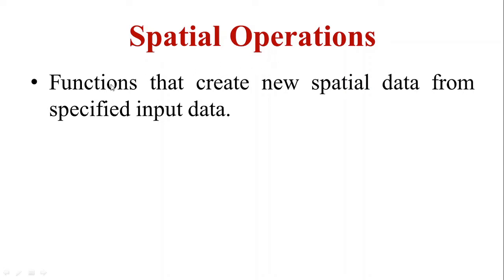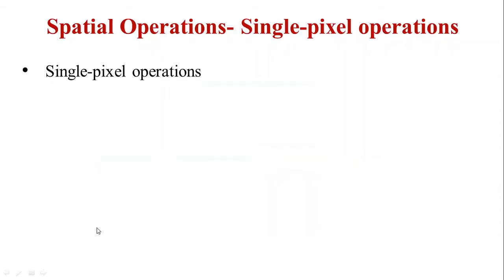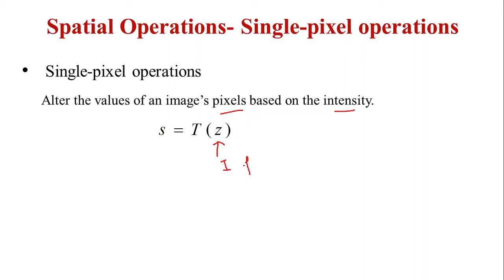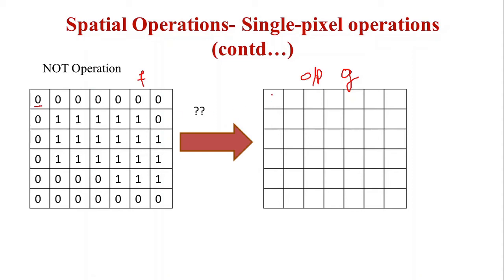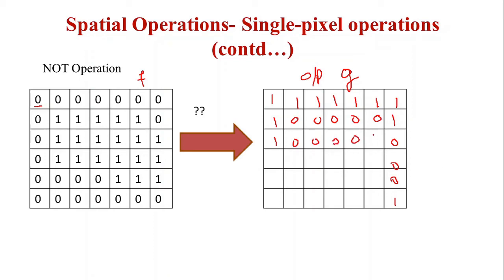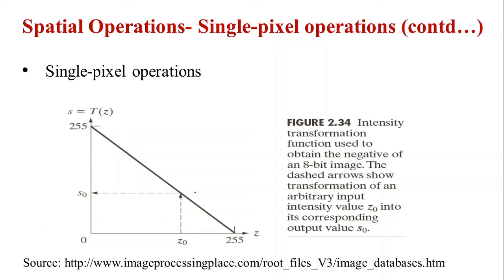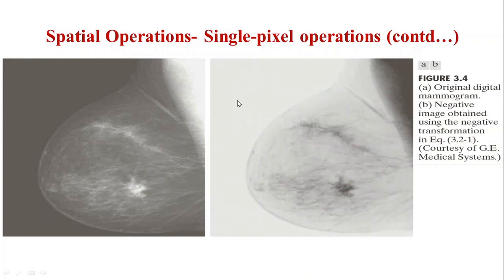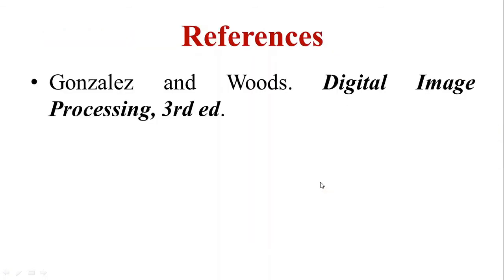Spatial Operations I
Introduction to Spatial Operations in digital image processing and Single point Operations

REF: Gonzalez and Woods. Digital Image Processing, 3rd ed.